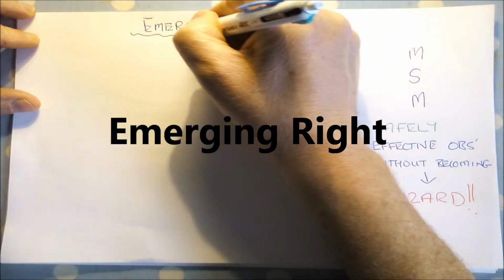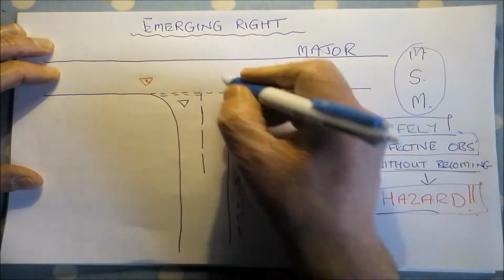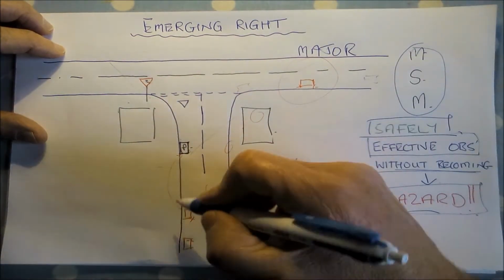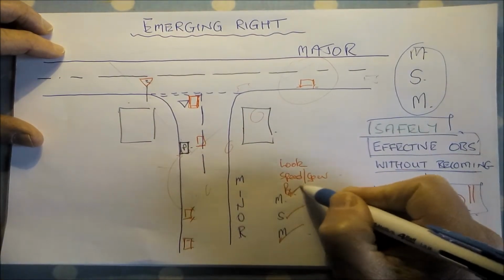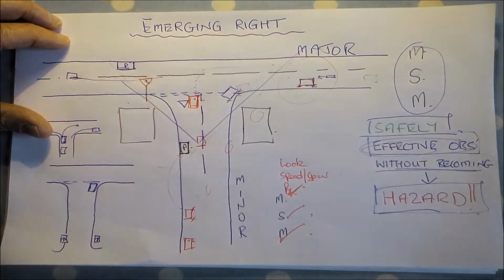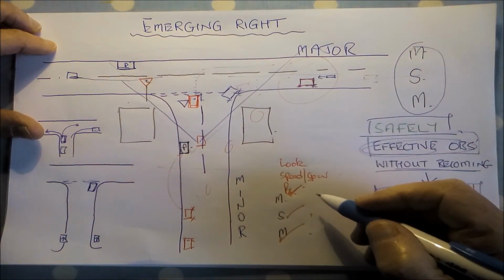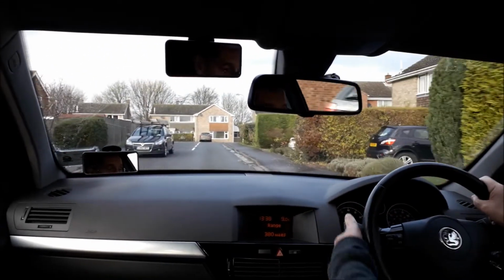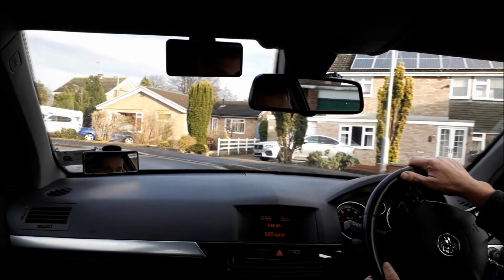Emerging Right - an explanation and demonstration of emerging from a 'T' junction turning right.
How to emerge right from a 'T' junction. Explanation and demonstration for learner drivers. Emerging safely using the Mirrors Signal Manoeuvre (MSM) routine